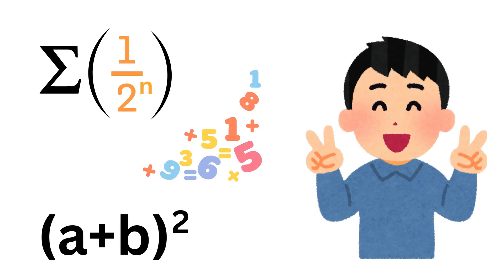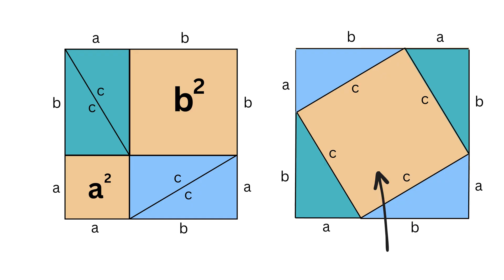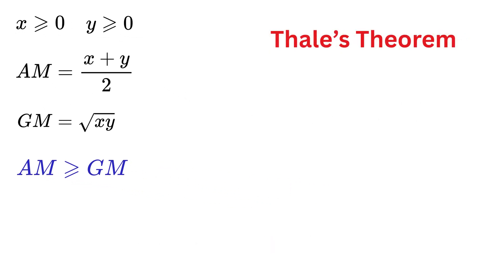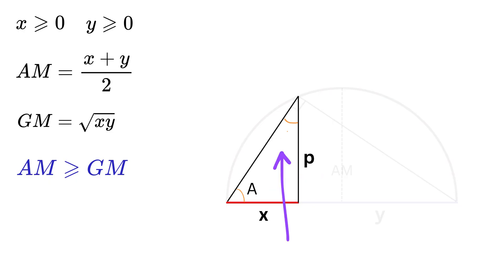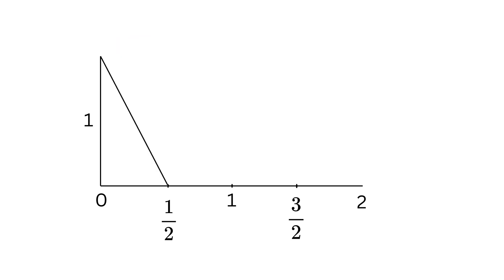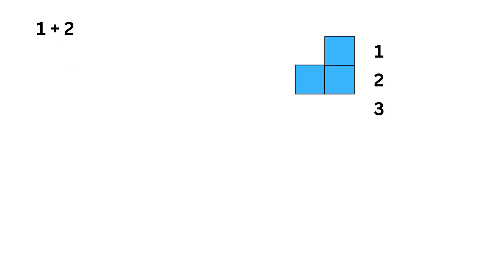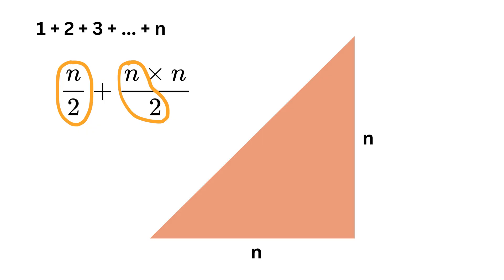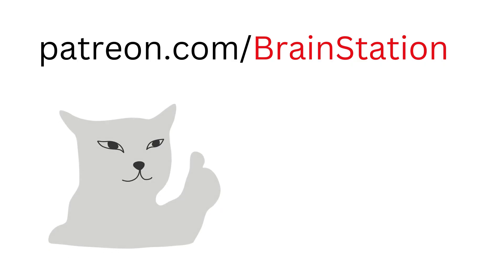8 Minutes of Visually Mind Blowing Math - 2.0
Pythagoras Theorem | Quadratic Equation | Trigonometry | Circle Area | Area | Nice Exponential Equation! | Nice Cubic Equation! | Math Olympiad | Amazon Interview Questions | Google Interview Questions | Oxford University Entrance Exam | Harvard University Entrance Exam | Only 1% of Students Got this Math Question Correct | You should know this trick